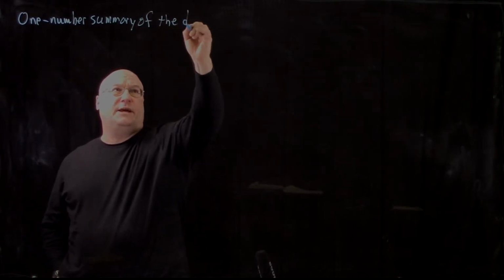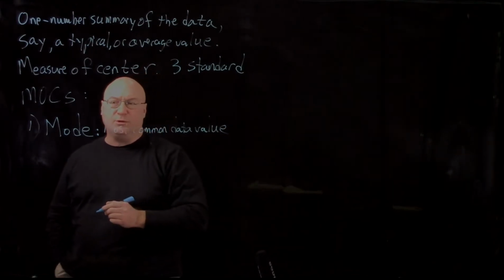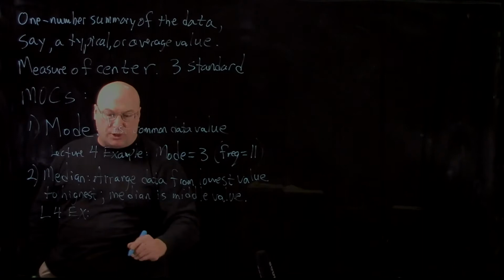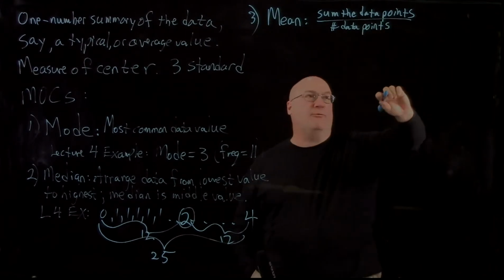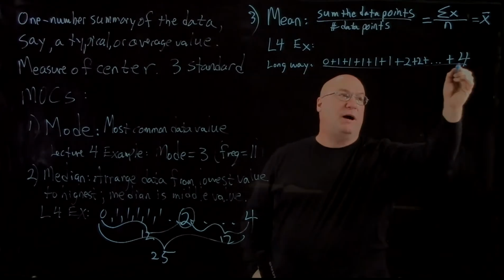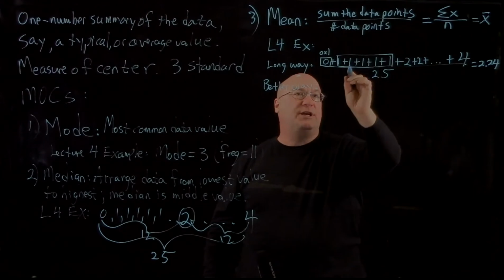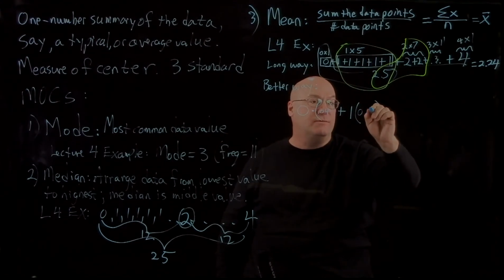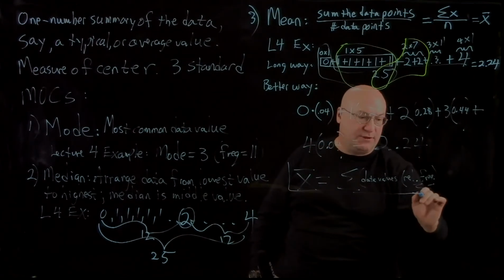Video Lecture 5 Measures of Center